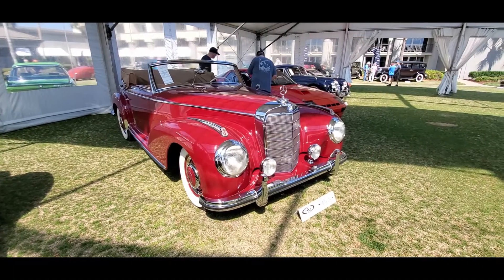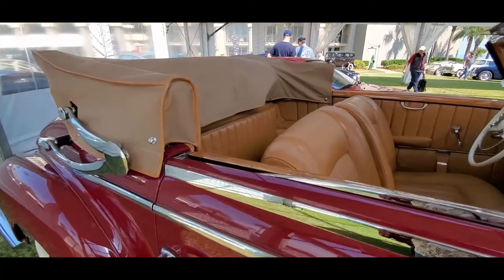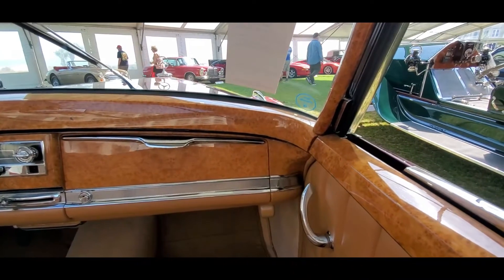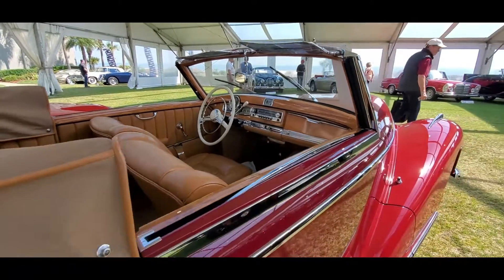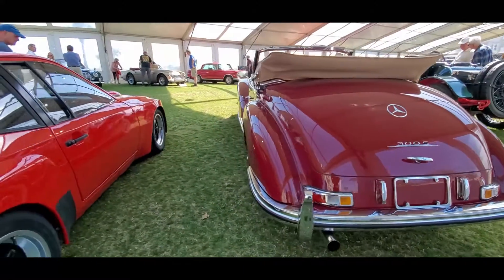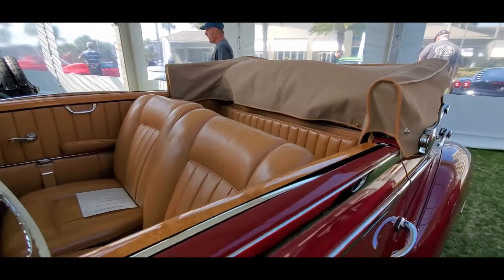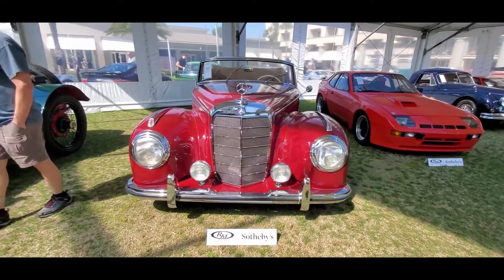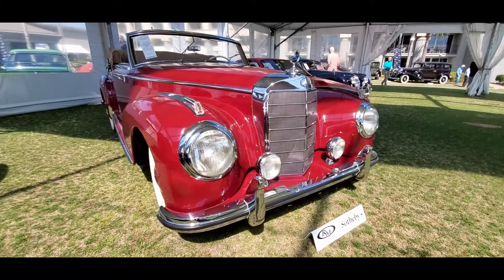German Classic Car at Amelia 1953 Mercedes Benz 300s a Cabriolet 2022 RM Sotheby's Amelia Island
German craftsmanship at its best, offered for sale at the 2022 RM Sotheby's, Amelia Island. You have to see this 1953 Mercedes Benz 300s a Cabriolet sold at auction.  For more great events like this visit your regional calendar of events, and UKWheelsEvents.com